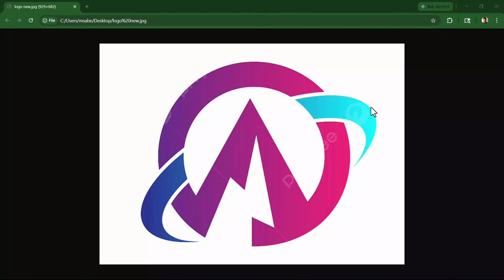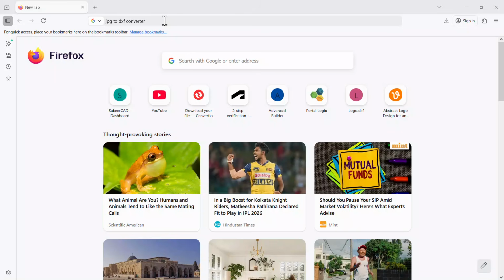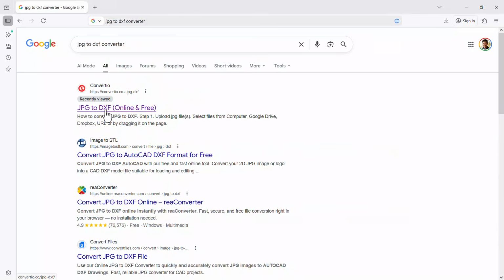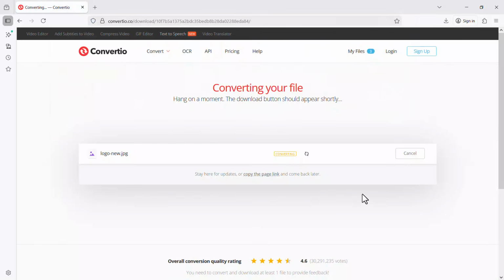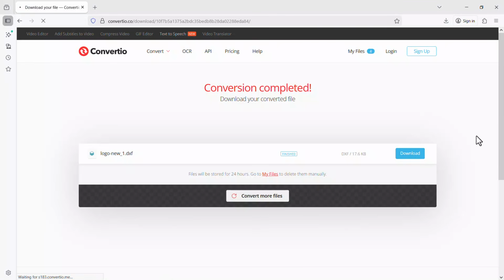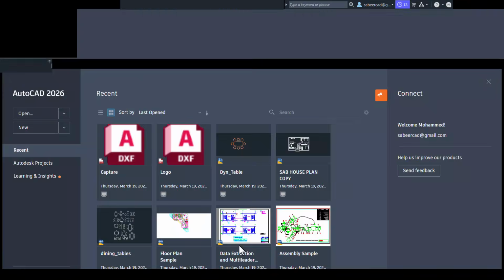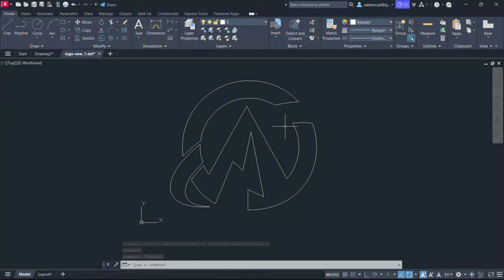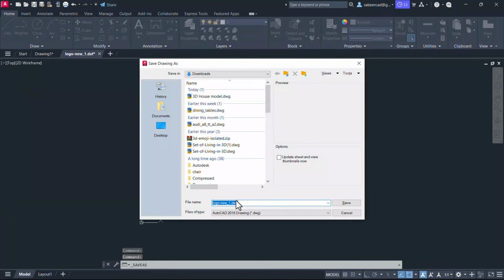IMAGE TO DRAWING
This video deals with the simple procedure to convert image file to AutoCAD drawing file.